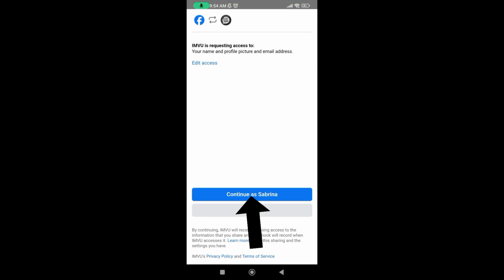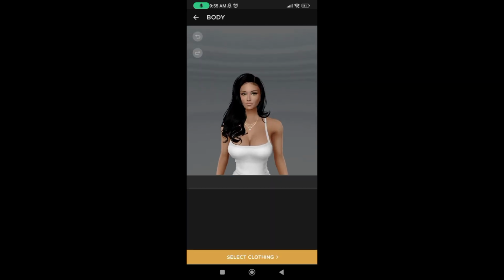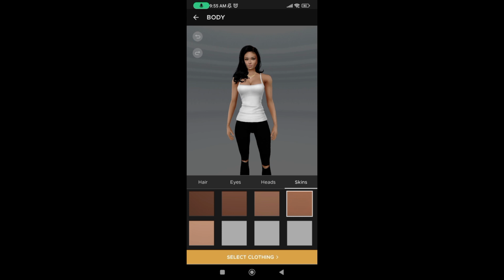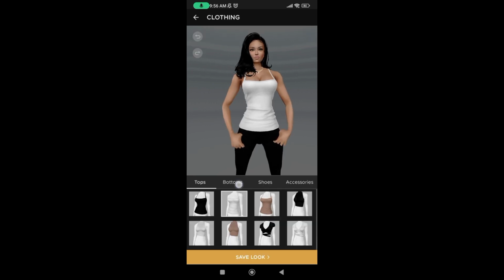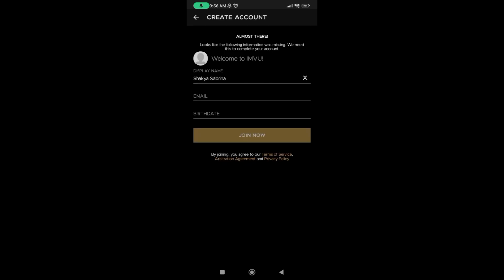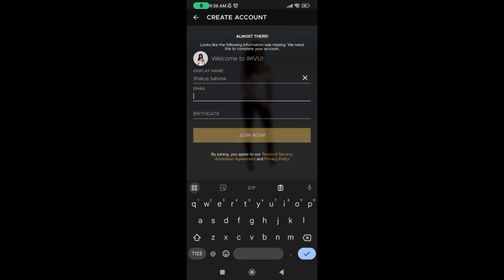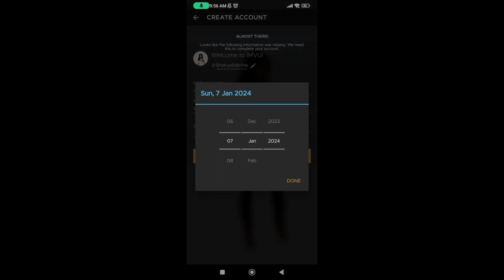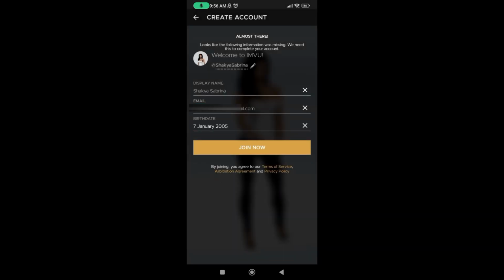How to Create IMVU Account | Create your Account on IMVU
In this video, we'll show you How to Create IMVU Account. You can Create your Account on IMVU by simply apply these few steps as in the video. This video is all about creating a new IMVU account.